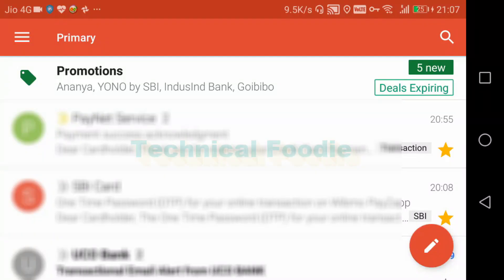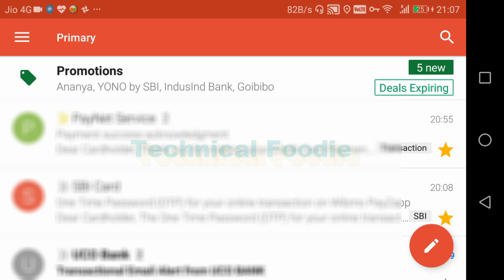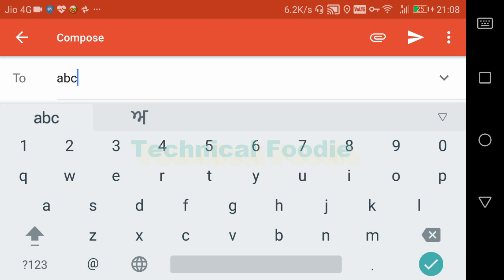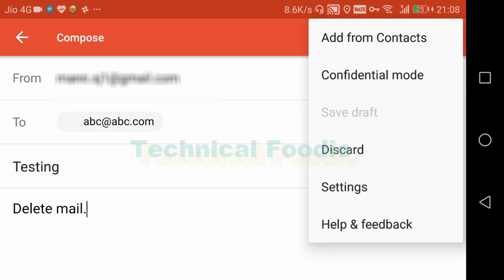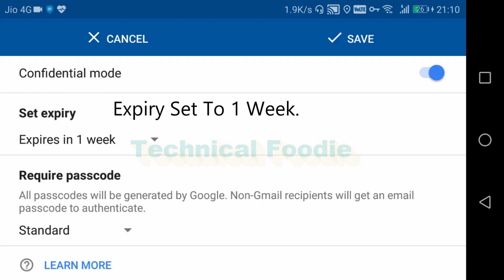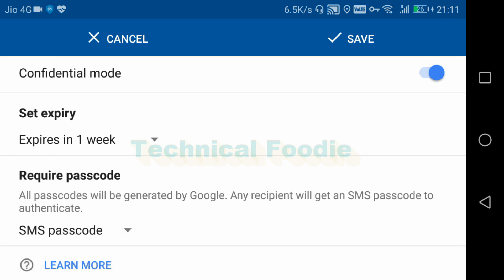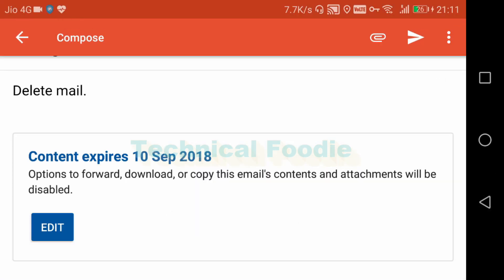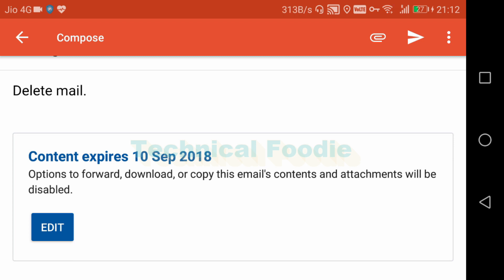How To Send Mail With Expiry Date From Gmail For Mobile Gmail App (By: Technical Foodie)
How To Send Mail With Expiry Date/Delete Mail From Receiver's Account Automatically On Gmail Mobile Setting (By: Technical Foodie)

This Video Is For Mobile We Will Upload Video For Desktop Next.

In This Video We Have Explain How To Send Mail With Expiry Date/Delete Mail From Receiver's Inbox Automatically By Doing Small Setting In Gmail.

Very Smart Feature To Use And Very Helpful.